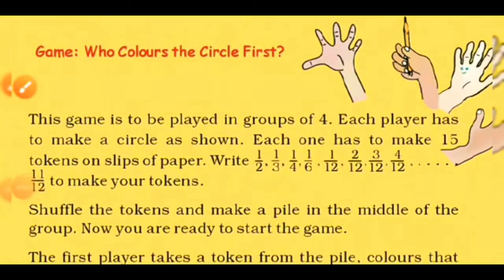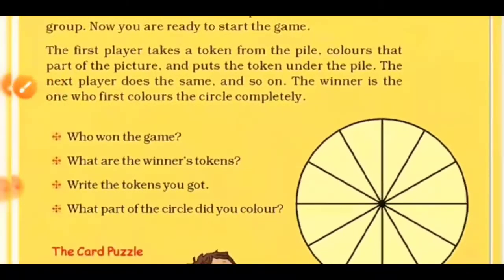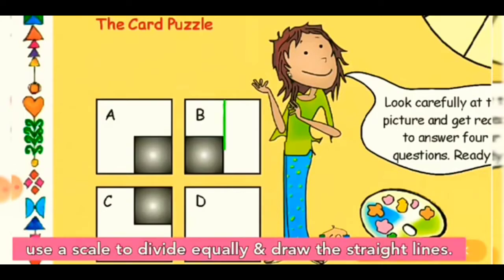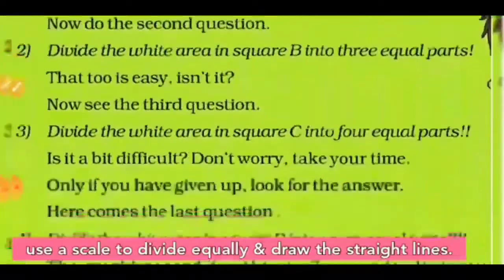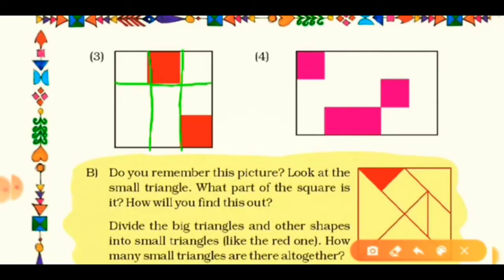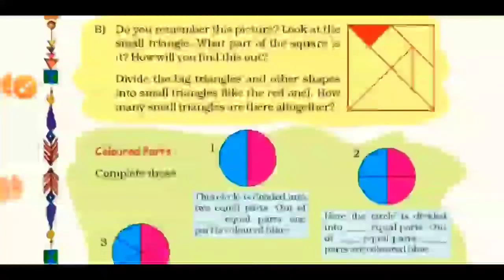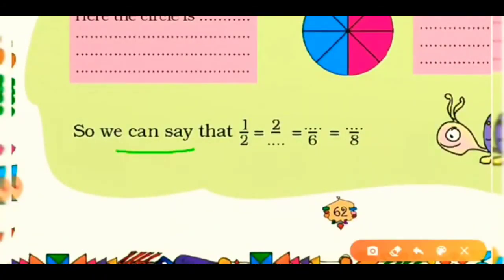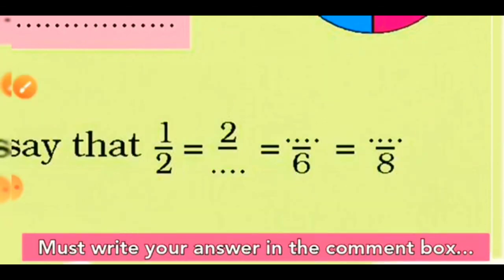Std5 - Maths - Chapter 4 - Parts and wholes : NCERT Solution (Part3)